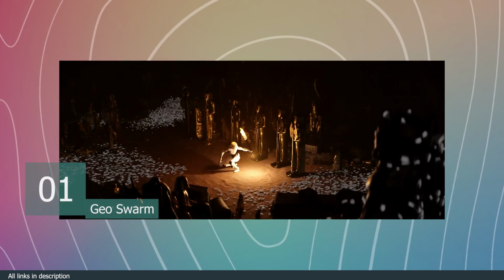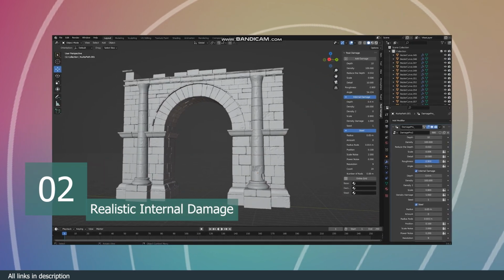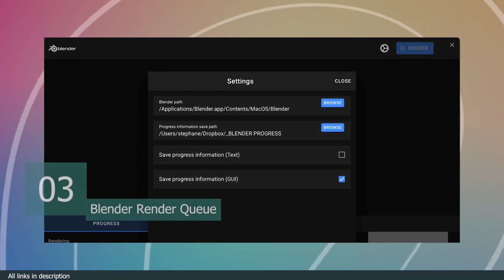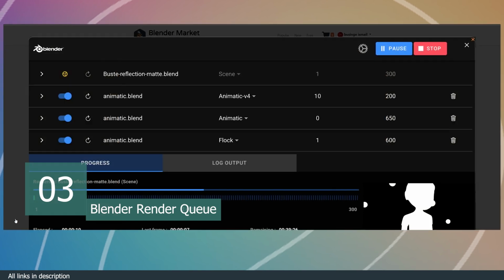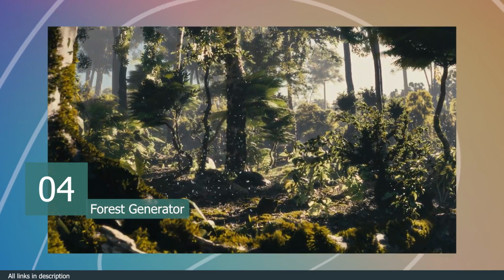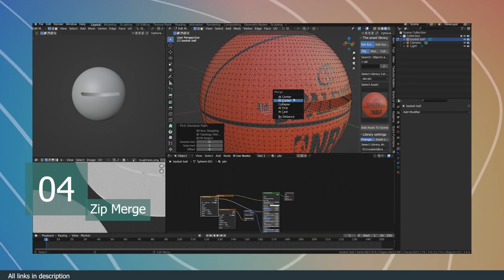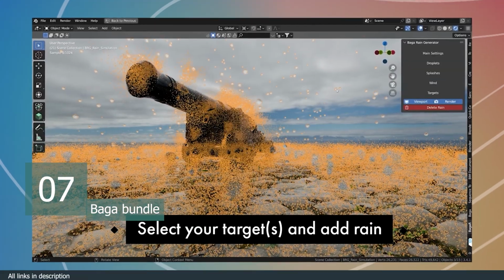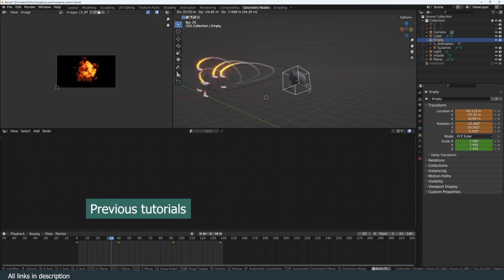7 unique new blender addons available